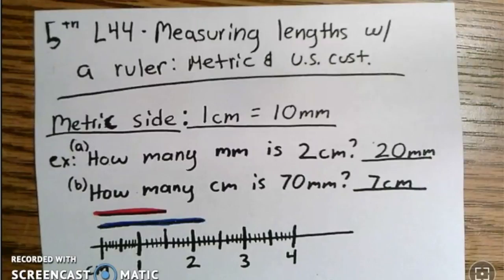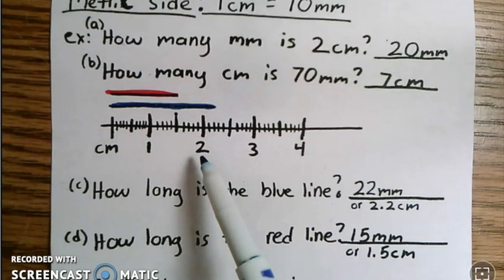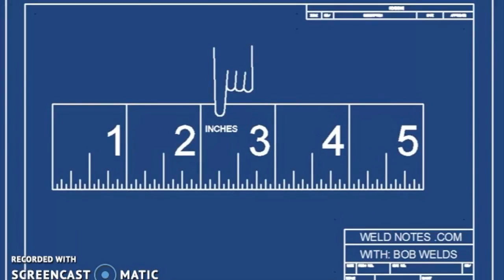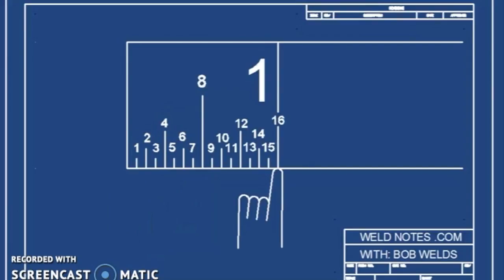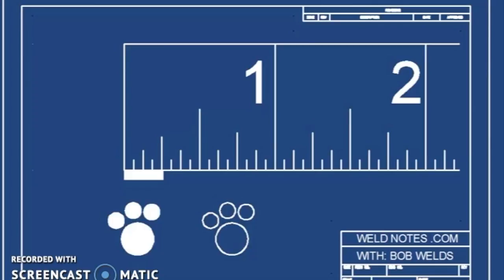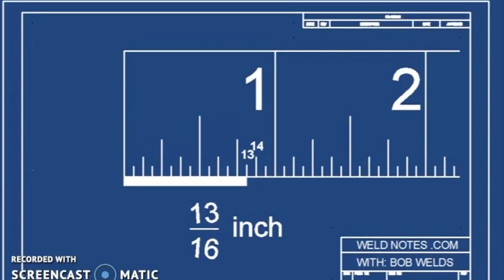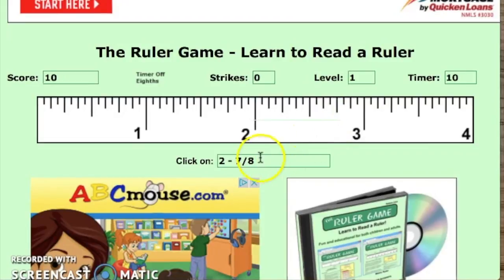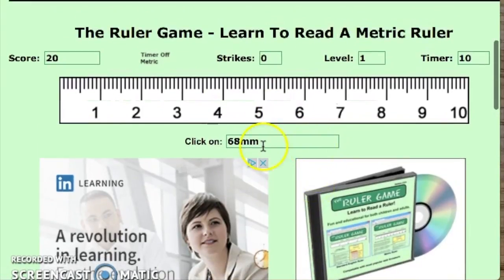5th L44 Measuring Lengths with a Ruler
This video is about 5th L44 Measuring Lengths with a Ruler